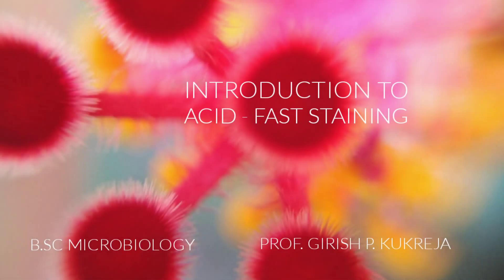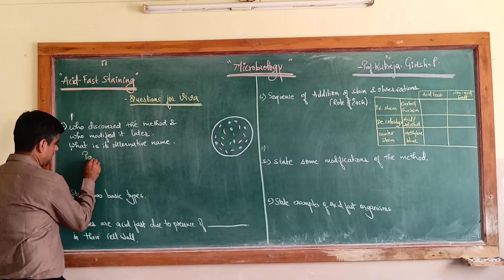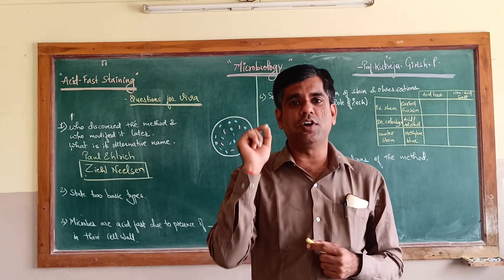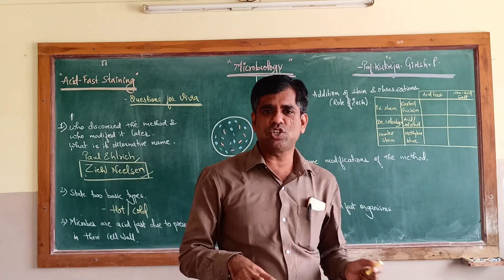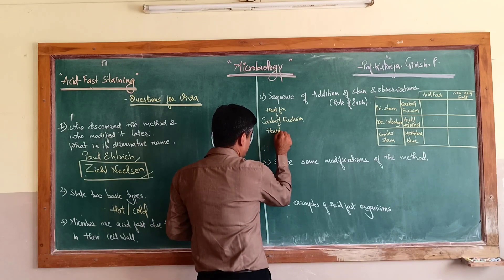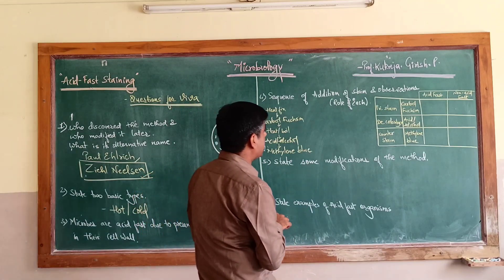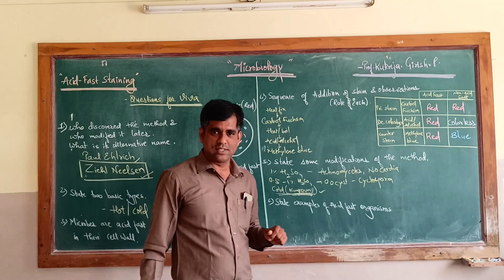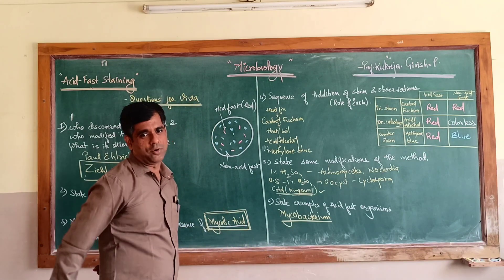Acid Fast Staining- Question and Answers- Microbiology - Prof Kukreja Girish P - Ziehl Neelsen stain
Acid Fast- Ziehl Neelsen - staining-
Mycobacterium
acid fast staining
viva question and answers